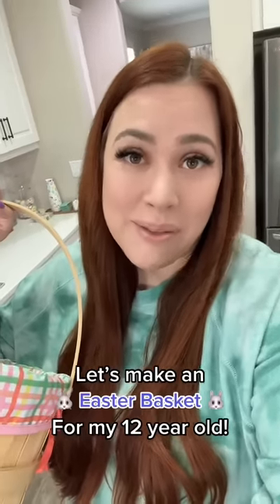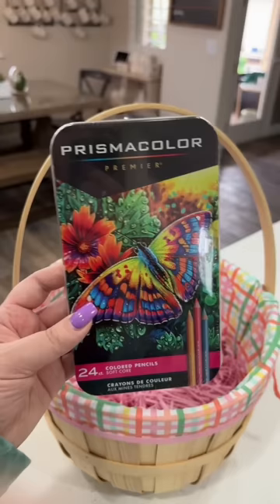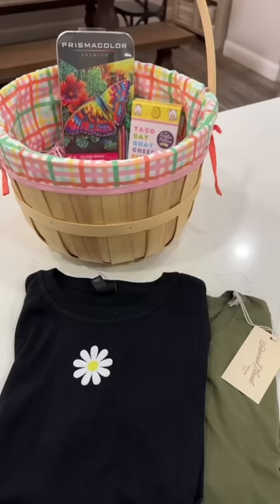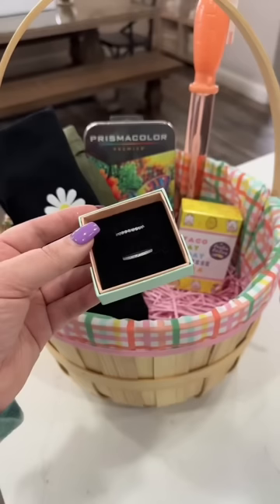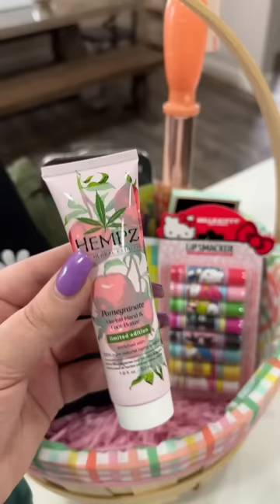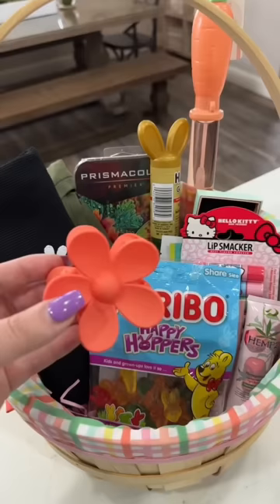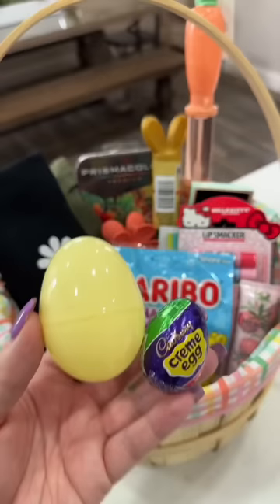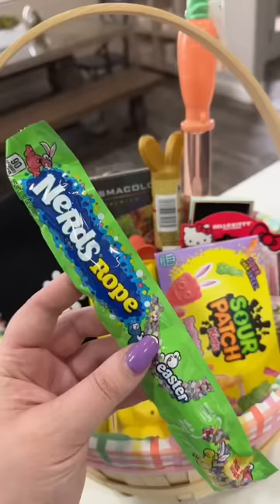What I Got My Kids For Easter! TWEEN Easter Basket Edition!💕🐰